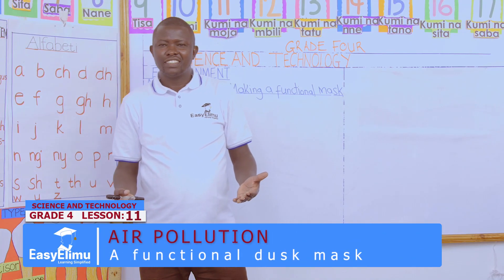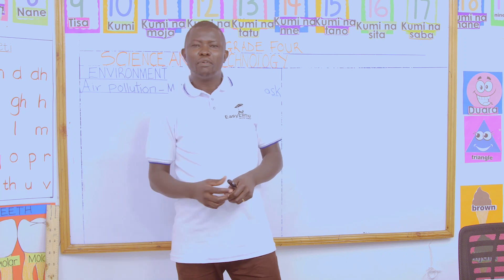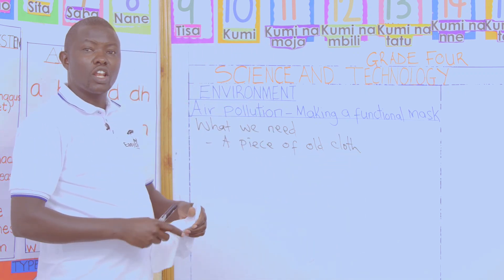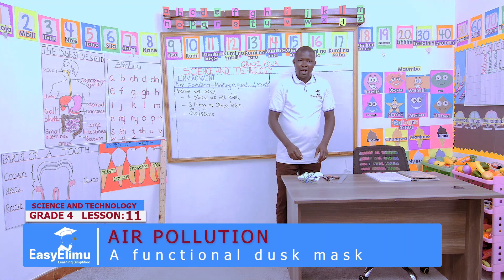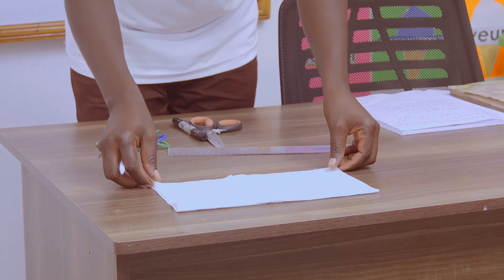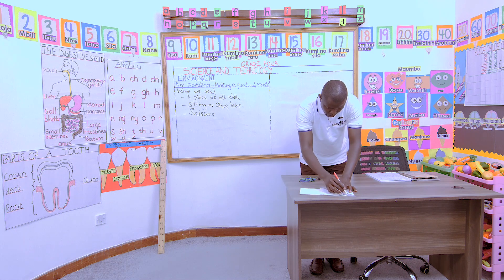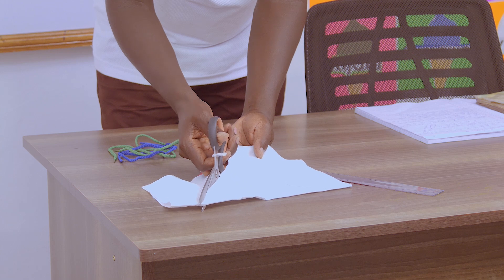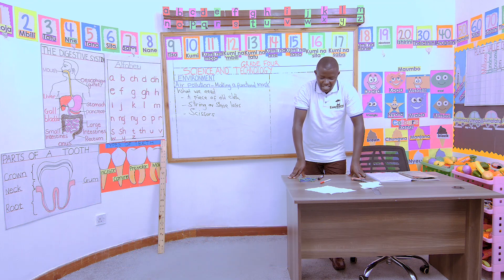How to create a simple and functional dust mask | DIY a dust mask | Grade 4 Science | EasyElimu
Join us as we learn about how we can create a dust mask in this grade 4 science and technology video lesson!